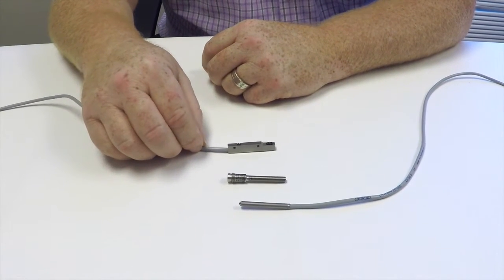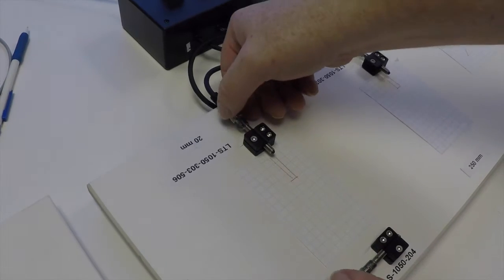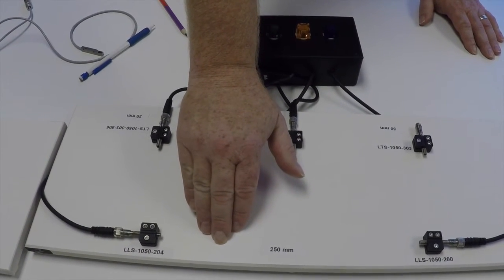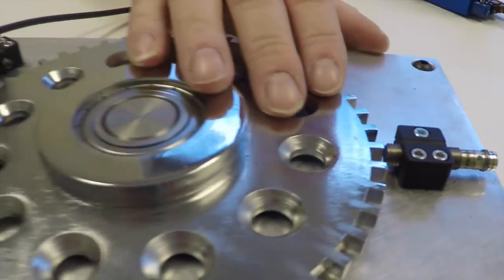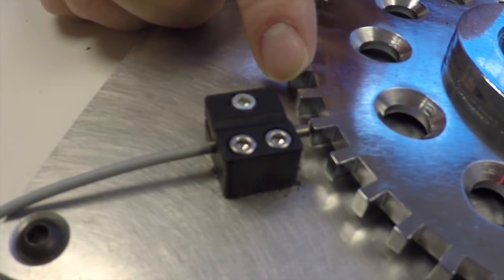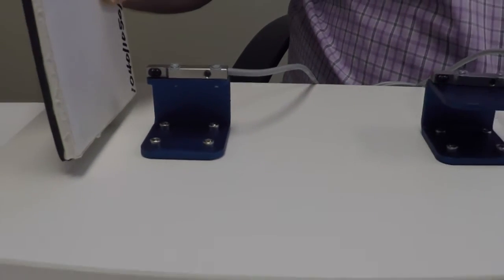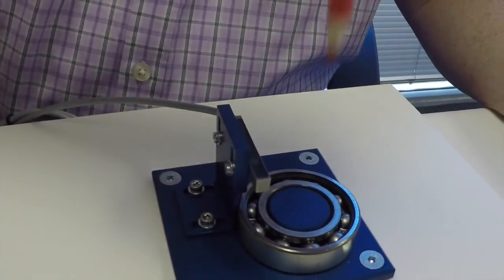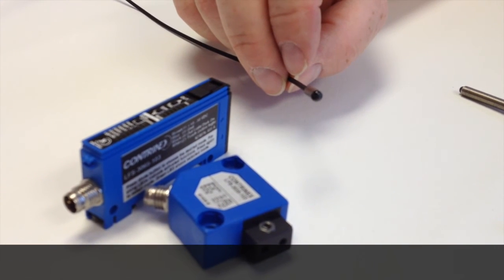Contrinex Sub-Miniature Photoelectric (demonstration)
Demonstration on using the Contrinex 1040, 1050 and 0507 for a wide range of industrial sensing applications. Size range of 4 mm to 7mm.